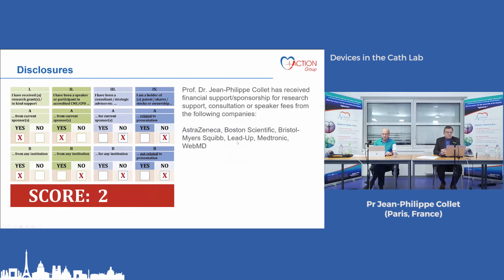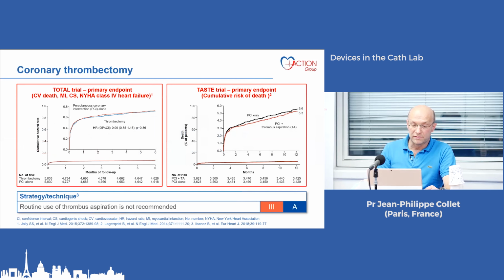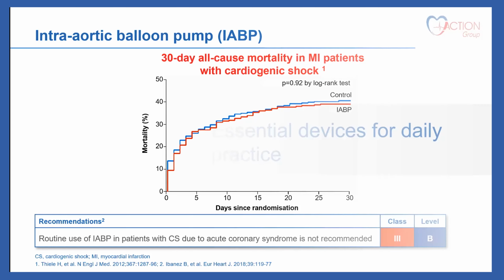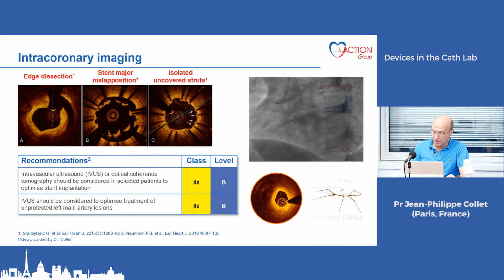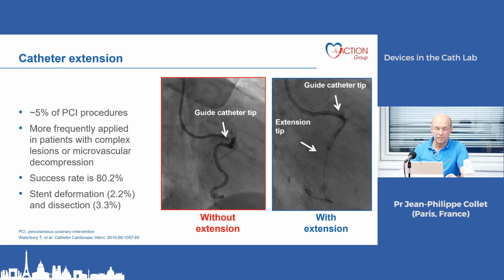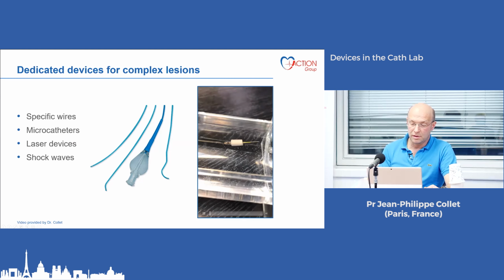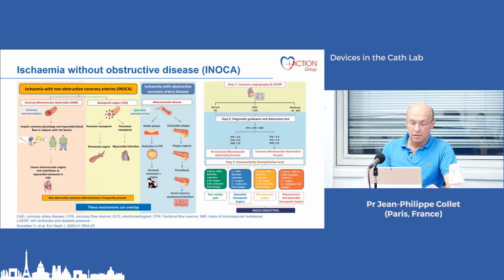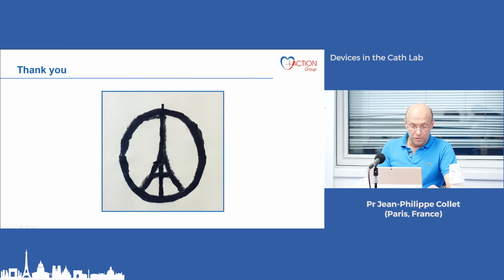ACSForum2020, 05. Pr. Collet : Devices in the Cath Lab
Retrouvez les présentations effectuées à l'occasion de la session virtuelle 2020 de l'ACS Forum organisé le 03/12/2020 par COR2ED et coordonné par le Groupe ACTION.
Présentation "Devices in the Cath Lab" par le Prof. Jean-Philippe Collet (Sorbonne University and Pitié-Salpêtrière Hospital, Paris, France)